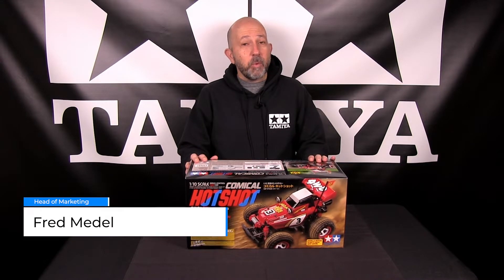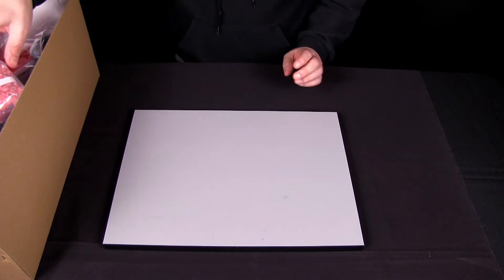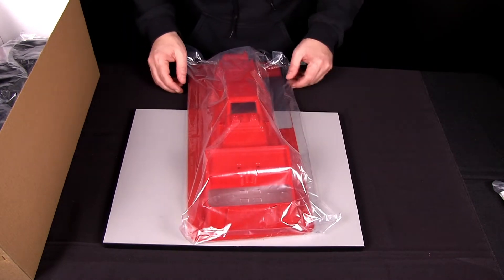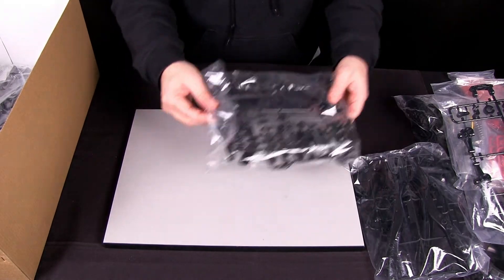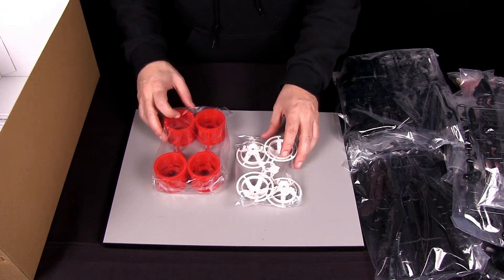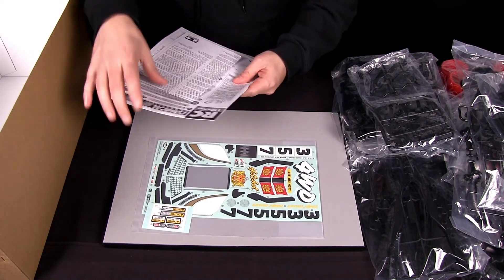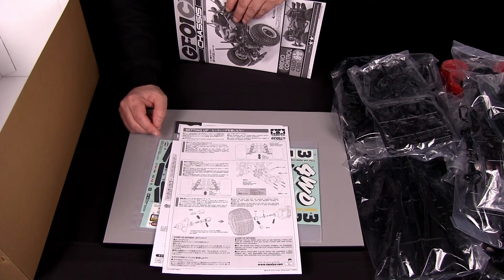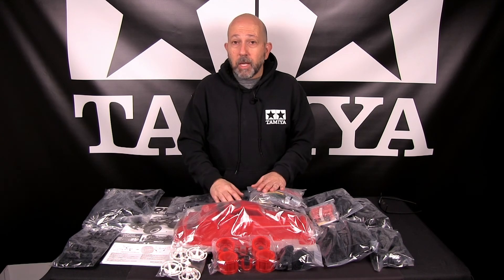Tamiya 58685 Comical Hotshot GF-01CB Overview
The 58685 Hotshot is our latest release on the Comical platform. It features a shortened, toon body on the GF-01CB 4WD chassis complete with a pre-painted body, Hotshot livery, large rear wing and dual antennas. Oversized offroad tires are standard as are the two-piece, dual-color wheels.

This model comes with a 540 brushed motor and our new TBLE-04S ESC.

Features:
• 1/10 scale R/C model assembly kit.
• Includes a lightweight and durable stylized polycarbonate version of the Hotshot body and wing, developed specially for this model. The body is pre-painted in PS-2 Red. Stickers based upon the 2007 re-issue Hotshot are included for decoration.
• Stylish bumper and muffler parts are included, as well as dedicated side guard components.
• Separately sold 5mm LEDs can be used to light up the model. Light pods are included.
• ST block bubble tires have stepped block patterns (width/diameter: front 45/99mm, rear 55/99mm).
• The GF-01CB chassis offers efficient gear-driven 4-wheel drive.
• ABS two-part wheels have red and white spoke parts.
• CVA Super Mini oil dampers molded in red ensure your ride has superior cushioning.
• A rear wheelie bar lets you perform thrilling wheelies by slamming on the throttle.
• Includes 540-brushed type motor.
• Includes NEW TBLE-04S ESC. Compatible with brushless motors (sensored) of 21.5 turns and higher, and Tamiya brushed motors 25 turns and over.
• Requires: 2-channel radio, steering servo, 7.2-7.4volt battery pack and compatible charger.
• NOTE: Must use round type stick battery pack. Square shaped batteries will not fit the battery compartment.